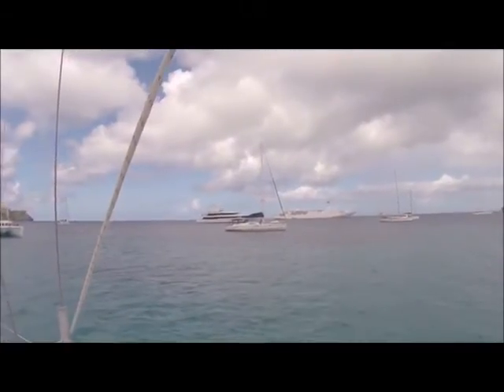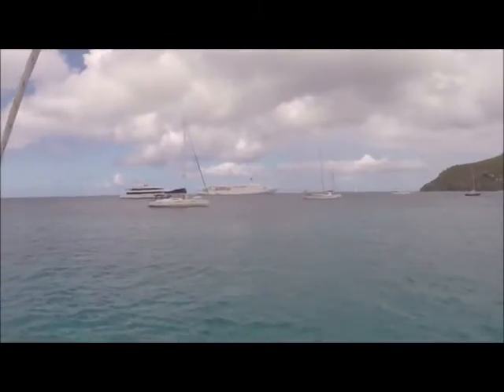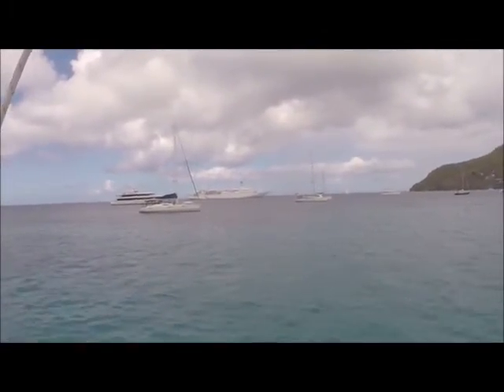Under the Sea, Admiralty Bay, Bequia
Short video of underwater scenes.